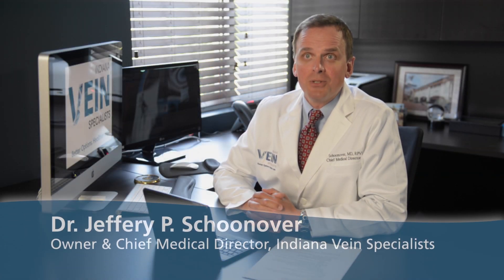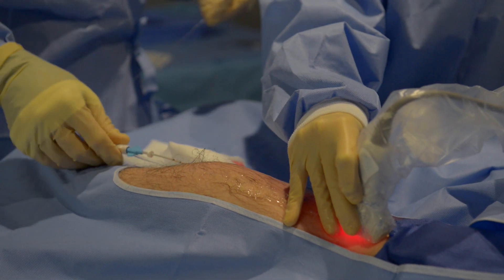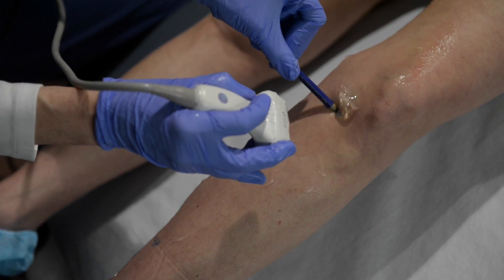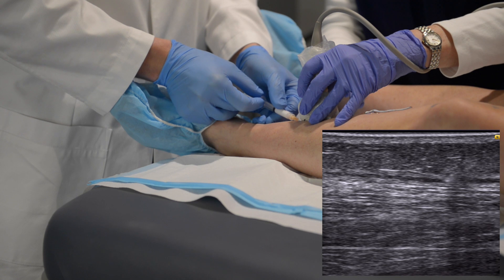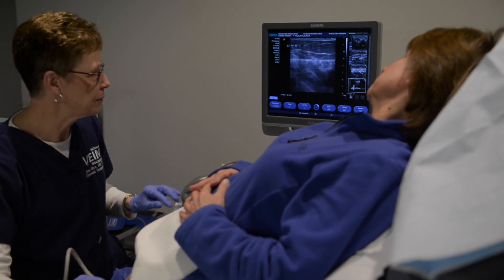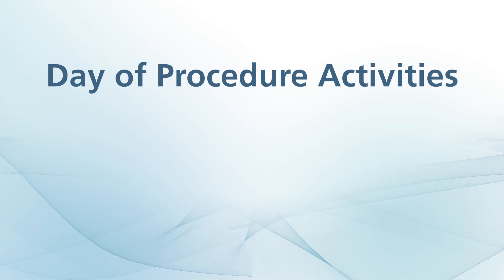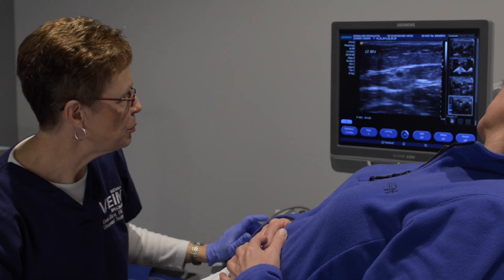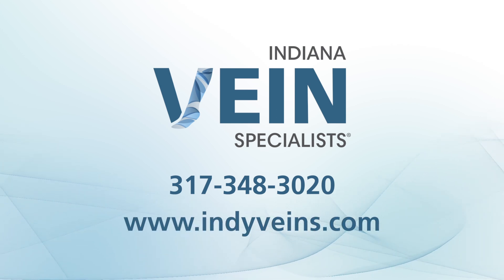IVS Ultrasound Guided Sclerotherapy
In this video Dr. Schoonover explains Ultrasound Guided Sclerotherapy, how it is used in conjunction with Endovenous Laser Treatment to treat varicose veins and what to expect from the treatment.

Indiana Vein Specialists’ video content is for informational and educational purposes only. Viewing of these videos should not be considered medical advice, diagnosis or a treatment recommendation. As with any health concern, always seek a consultation regarding a medical condition.